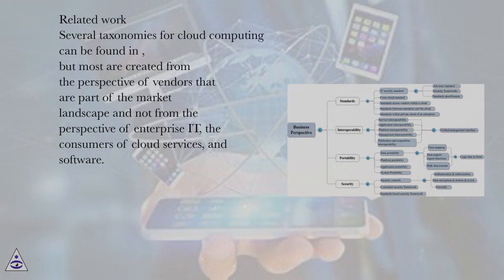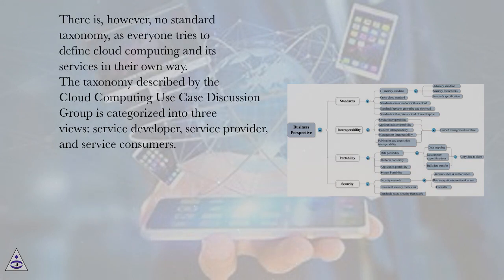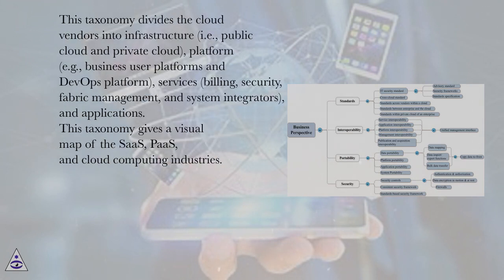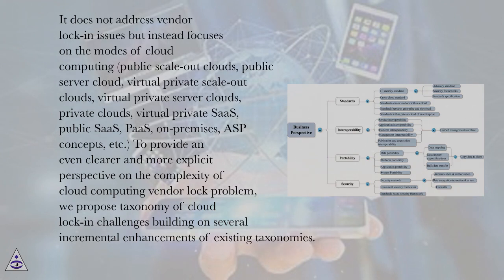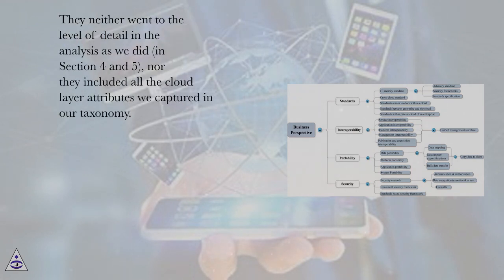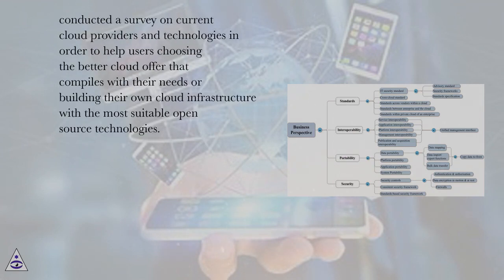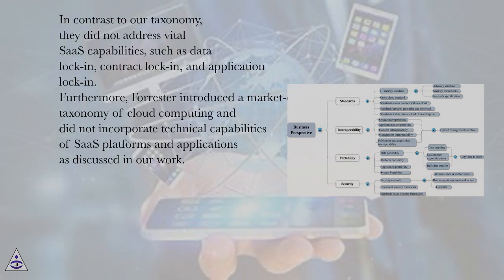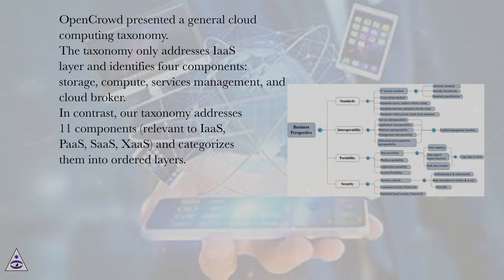Related work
Mobile Computing Online Course
Section: Taxonomy of Cloud Lock-in Challenges
Lesson: Related work
Mobile Computing.
Introduction
Cloud computing has been revolutionizing the IT industry by adding flexibility to the way Information and Communication Technology (ICT) services is consumed, enabling organizations to pay only for the resources and services they use. In an effort to reduce IT capital and operational expenditures (OpEx), organizations of all sizes are using clouds to provide the resources required to run their applications. Clouds vary significantly in their specific technologies and implementation, but often provide infrastructure, platform, and software resources as services. Vendor lock-in problem is a highly referenced topic followed by security in the technical and business IT world. Research shows that several companies are already migrating to cloud-based services, but challenges of vendor lock-in is prohibiting a widespread adoption rate across enterprises of different sizes and industry sectors. Simply put, businesses are wary of being tied to particular cloud computing vendors due to lack of competing, compatible product. Due to the ever growing interest in cloud computing services, there is an explicit and constant effort to evaluate the current trends in vendor lock-in and security for such technology. Progress of current research effort in demystifying the complexity of vendor lock-in problem in cloud computing technology is contingent on having a rigorous organization of its knowledge domain and a comprehensive understanding of all the relevant elements and components of this technology and their relationship. Currently, there is a lack of sufficient standardization of cloud computing services , and each cloud service vendor uses different technologies, SLAs, protocols, APIs, security protocols, and formats. This further makes interoperability, portability, and security as elusive tasks to accomplish when working with multiple (hybrid cloud) services. Moreover, with the amount of cloud computing services and vendors increasing quickly, the need for a detailed taxonomy framework rises. Such taxonomy should provide a common terminology and baseline information for easy communication and understandability of vendor lock-in risks when comparing the offers to find the right cloud service/vendor of choice. Therefore, the vast amount of cloud computing services and the lack of universal definitions and standards agreement to avoid lock-in lead to the question whether cloud computing services and related challenges can be classified in a taxonomy based on their characteristics to easily compare them. While the work in proposes taxonomy for a quick classification of cloud services making it easier to compare them, however, it does not specifically addresses the challenges of vendor lock-in affecting widespread cloud adoption and migration.
To this end, the main goal of this lecture is to identify, classify, and organize the main risks of vendor lock-in associated to cloud computing migration, helping in the task of underlying the challenges that remain unanswered from the enterprise perspective. This taxonomy demonstrates a dissection of vendor lock-in problem into three main perspectives, and illustrates their classification and associated elements. It makes it very easy to comprehend the cloud computing vendor lock-in field as a whole, correlate, classify, and compare the various existing industry solution proposals, mitigation strategies, and best practices. In turn, this will provide a solid foundation for future research analysis, and a review to assist academia, and a scientific research community to expedite its contributions and insights regarding lock-in avoidance for enterprise cloud migration use cases. Over the years, taxonomy techniques have been used to create models that allow for the classification of concepts within a domain. In this lecture, we apply taxonomy techniques in the cloud computing domai